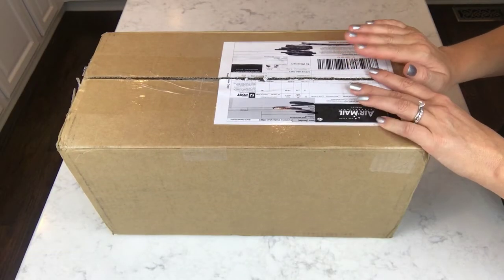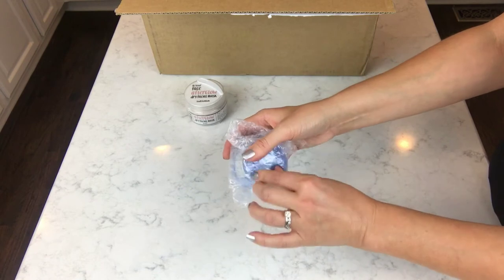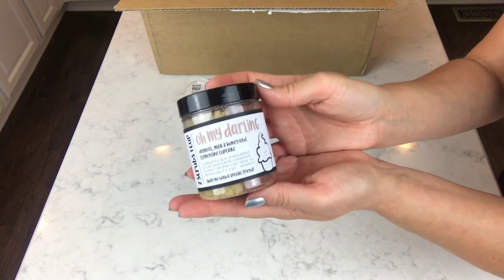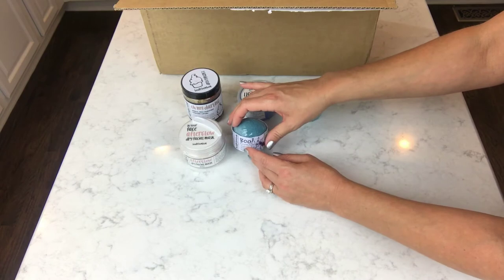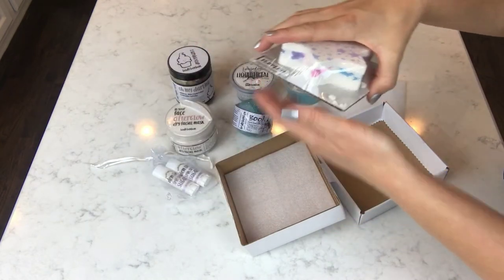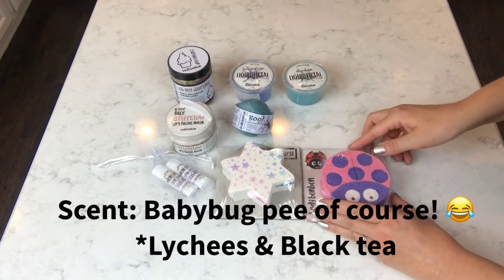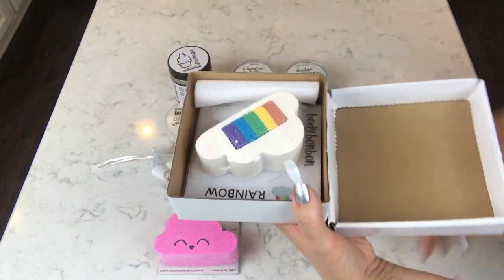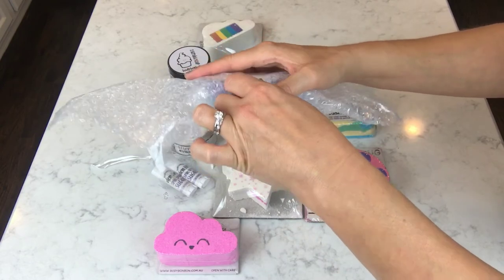*BODY BONBON* Bath Bomb HAUL & UNBOXING!! Over the Rainbow, Boo!, Kawaii, Babybug, Starburst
This is my second haul of the year from the AWESOME bath bomb company in Australia, BODY BONBON. I am so happy to grab some new items from the shop, as well as some I have had my eye on for a while like “Babybug” and “Boo!”.

The owner and creator of these awesome bath bombs Irene, is incredibly innovative and unique in her style of bath bombs. She has perfected many of her bombs in a “cookie cutter” style and she even has video tutorials up on her on YouTube channel describing her technique. This style not only makes for an ADORABLE bomb, but it also allows for some of the best bath bomb shows I have EVER seen in the water. Body BonBon makes many other products as well, so if you’re interested in checking out the website, IG page or YouTube channel, all the links are listed down below.